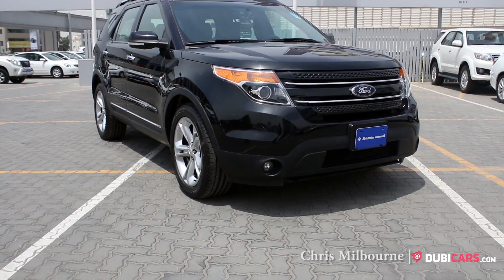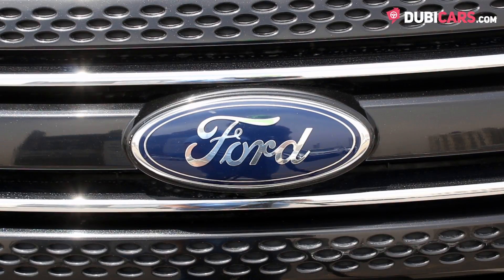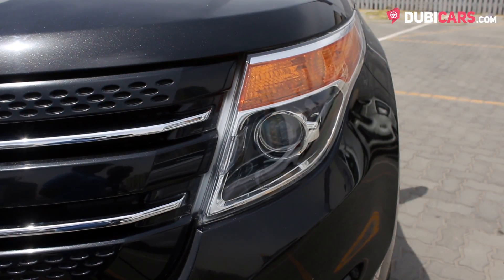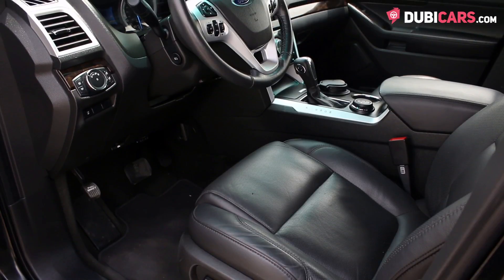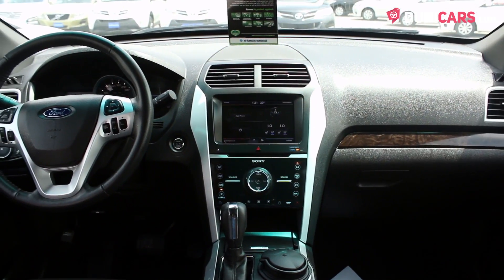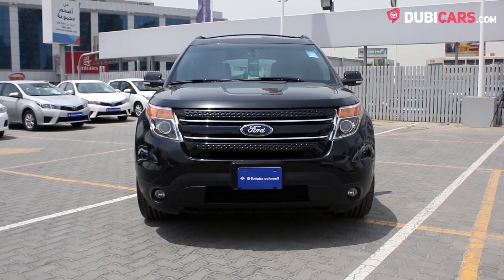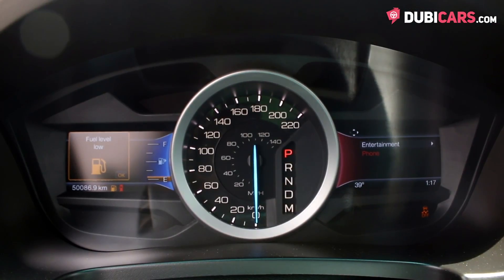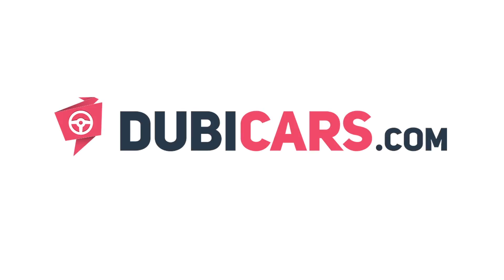Dubicars.com: 2014 Ford Explorer Limited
- 30 days listing on Dubicars
- 7 days featured and

- 60 days listing on Dubicars
- 14 days featured